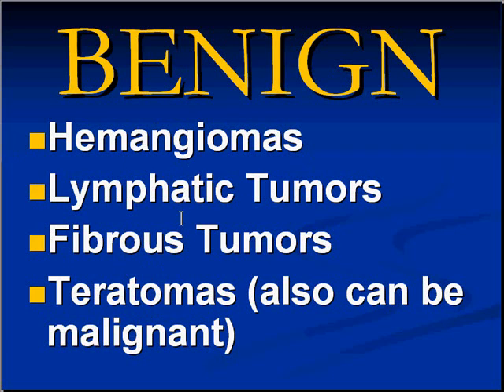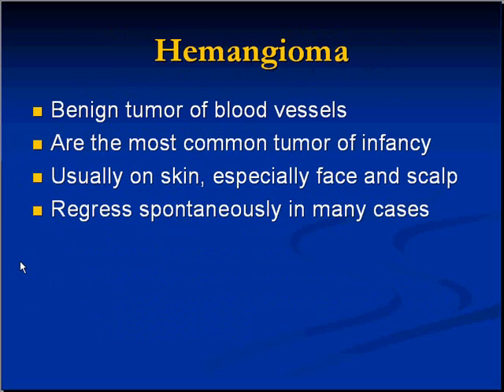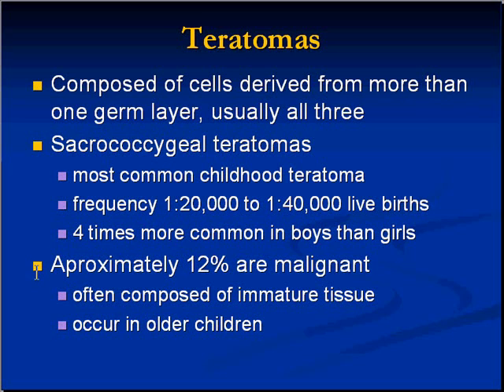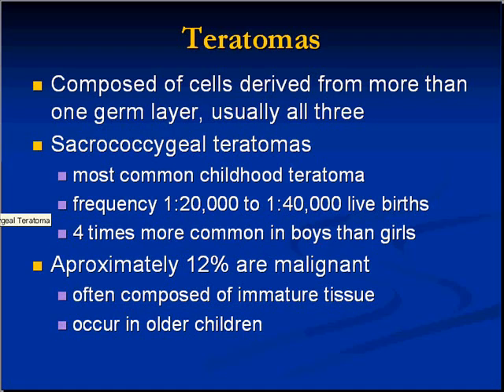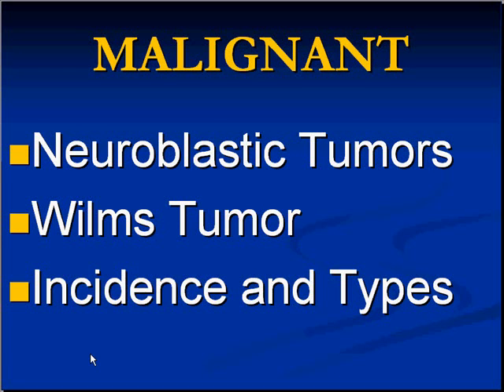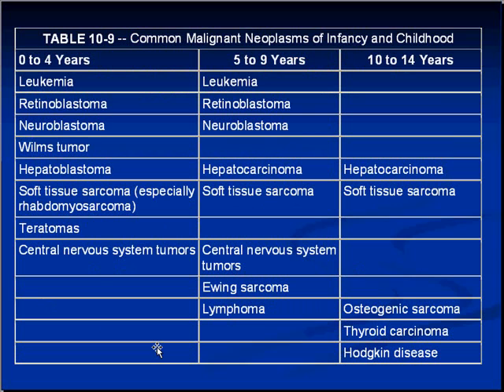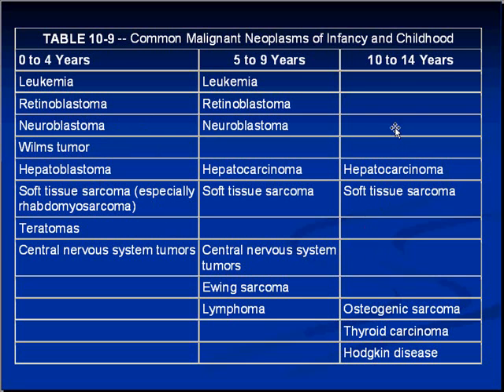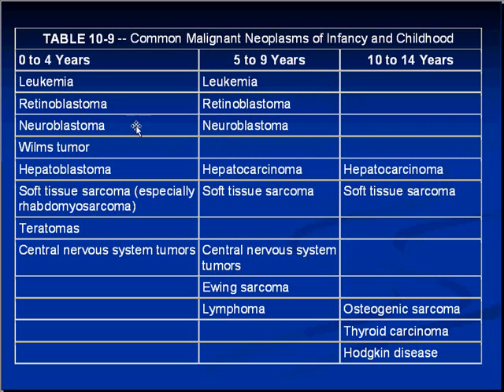Medical School Pathology, Chapter 10j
Medical School Pathology, Chapter 10j: Diseases of Infancy and Childhood